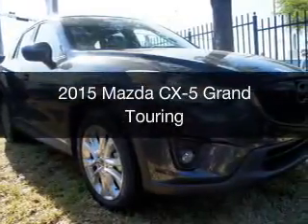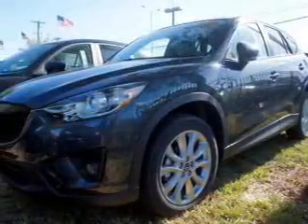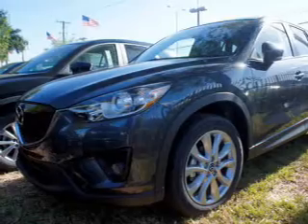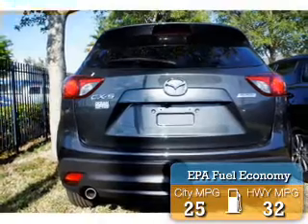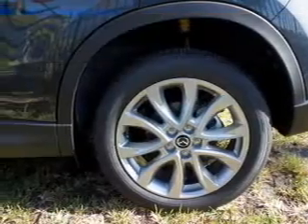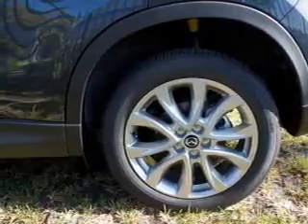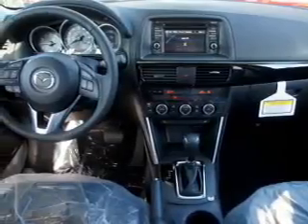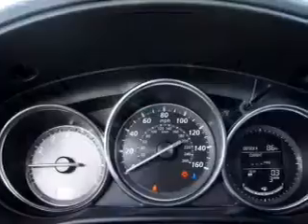2015 Mazda CX-5 - Miami FL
Year: 2015
Make: Mazda
Model: CX-5
Trim: Grand Touring
Engine: 2.5 liter inline 4 cylinder 16 valve
Transmission: 6-Speed Automatic
Color: Meteor Gray Mica
Mileage: 4060
Address:
9675 N.w. 12th Street